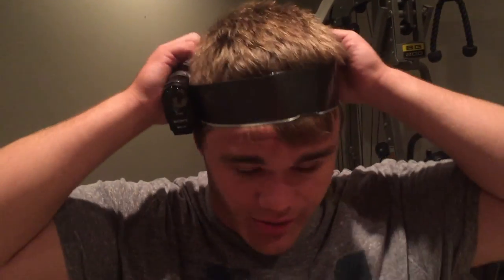Crazy First Person Pig / Hog Wrestling!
Me and my friends entered a hog wrestling competition at our county fair. I thought it might be cool to wear a camera on my head so you could see what it was like for us. Basically your team is suppose to catch the pig, then lift it up and touch the tire.  Unfortunately, the video stopped right when we grabbed the pig.  It turned out okay, because my grandma filmed the whole match on her camera.  I hoped you guys liked the video and sorry PETA.

Do you have a great idea for my next video? then leave it it the comment section below.

About Fatboy Entertainment:
              My channel FatBoy Entertainment is all about making people laugh. Some people ask me, what is the theme of your channel, my channel doesn't really have a specific theme its just a comedy channel about me doing stupid things. Yes, most of my videos involve food, but not all of them will involve me eating weird things. I try to make videos based off ideas my subscribers give me. If you have any ideas for my upcoming videos, then be sure to leave a comment on one of my videos. I will make sure to read them.